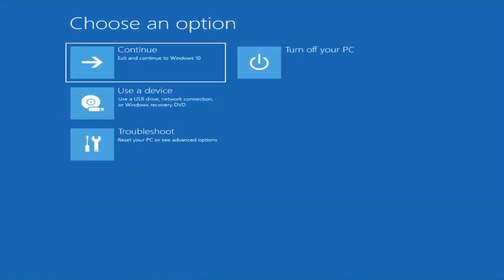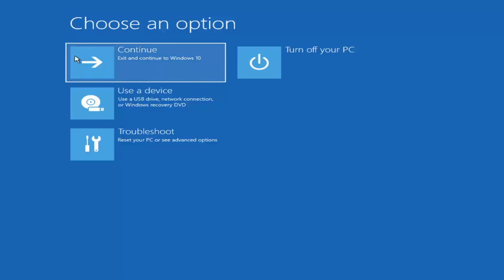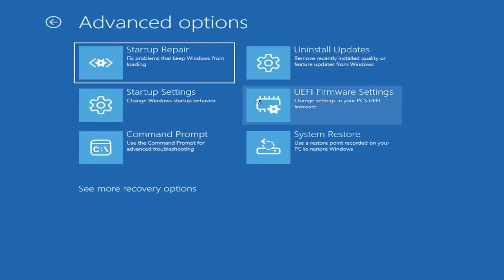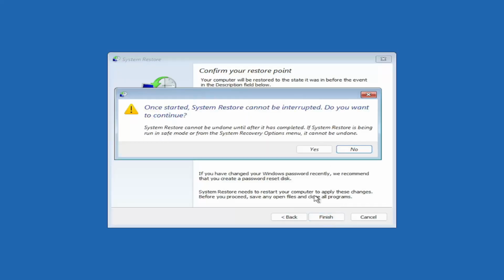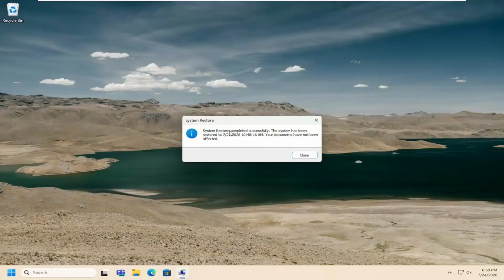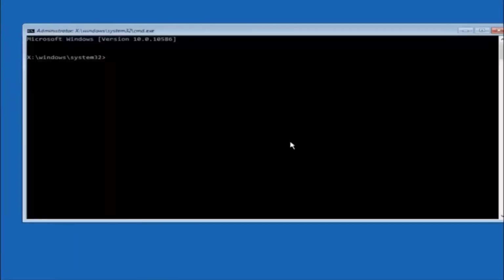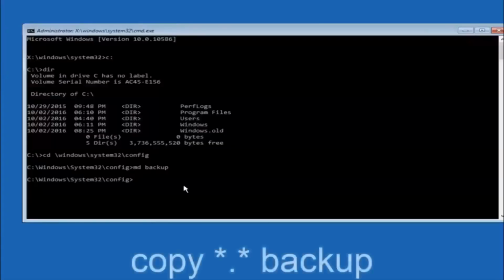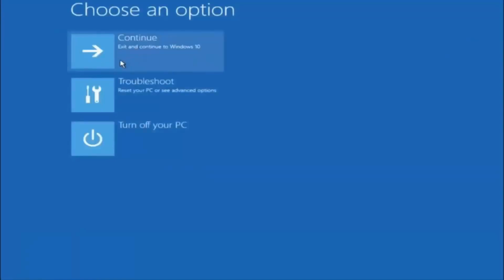How To Fix Blue Screen on Toshiba Satellite S Series [Solution]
A blue screen on a Toshiba Satellite S Series laptop can interrupt normal operation, affect Windows performance, and prevent the computer from working as expected. This tutorial focuses on the topic of Blue Screen errors affecting Toshiba Satellite S Series computers, helping viewers understand the impact of system crashes and Windows stability issues. Whether the problem appears during startup or while running applications, it can create unexpected interruptions and performance concerns. This video is intended for users searching for information about Toshiba Satellite S Series troubleshooting and Windows Blue Screen errors.

Issues addressed in this tutorial:
How To Fix Blue Screen on Toshiba Satellite S Series
Toshiba Satellite S Series blue screen
Toshiba Satellite S Series BSOD
Windows blue screen Toshiba laptop
Toshiba Satellite S Series startup issues

This tutorial provides an overview of Blue Screen issues on Toshiba Satellite S Series laptops without explaining the repair process or step-by-step troubleshooting methods. It discusses the topic to help viewers better understand common Windows errors, system crashes, and performance concerns that may affect Toshiba computers. The video is useful for users researching recurring Blue Screen messages, unexpected restarts, and Windows reliability issues on a Toshiba Satellite S Series device. It offers valuable insights into the topic while helping viewers become more familiar with computer stability and overall system performance.